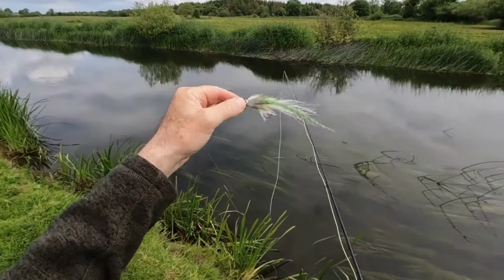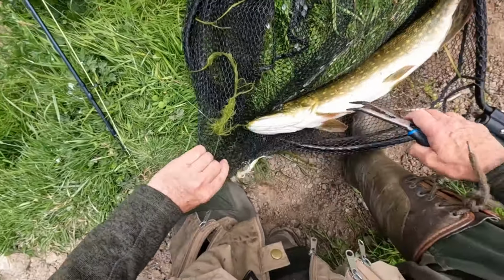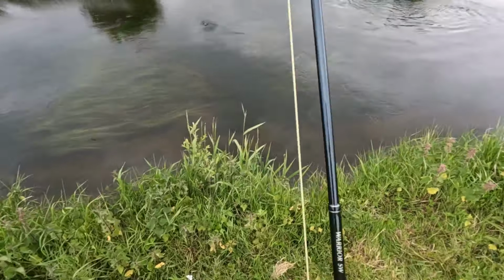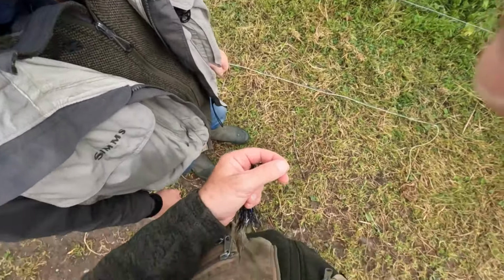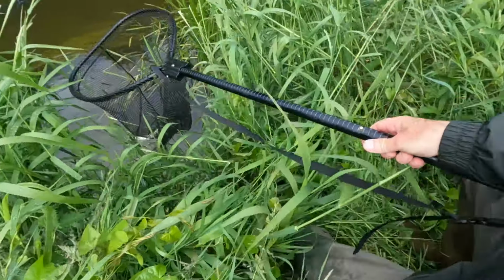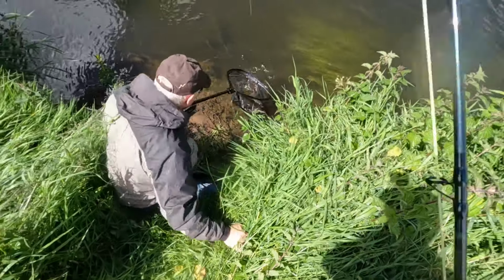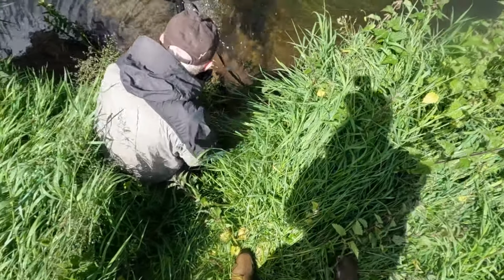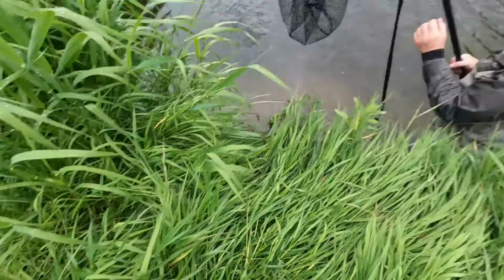Exciting Piking in Ireland..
Catching Pike on fly rods, mighty craic indeed..